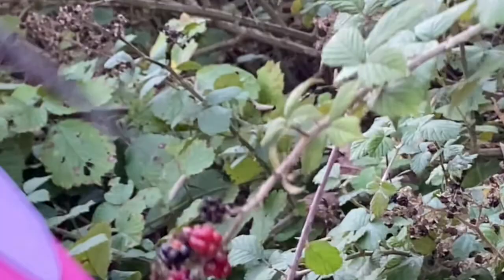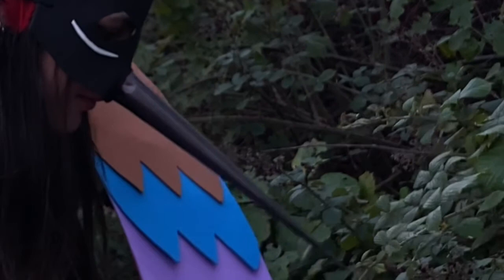A short documentary about hummingbirds&lemmings (EdaCelep&CerenMermer)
not exam assignment- 357 Animal Behavior